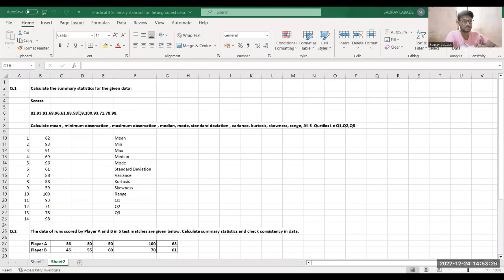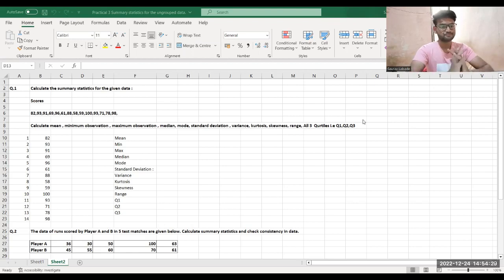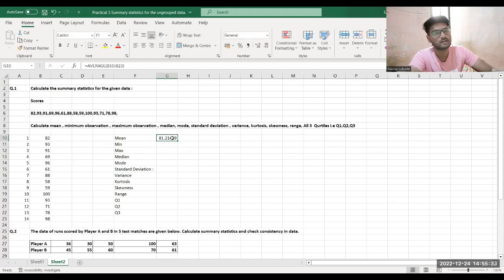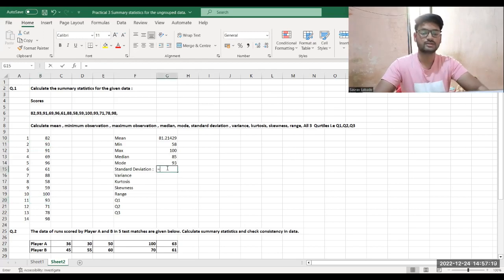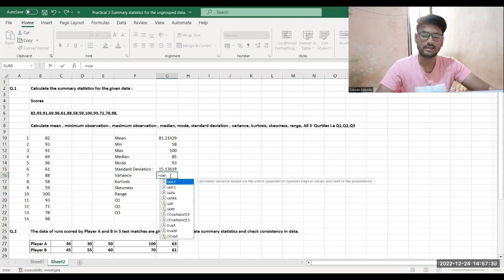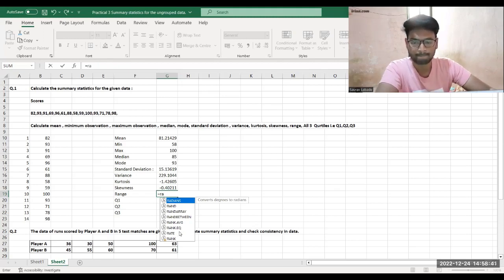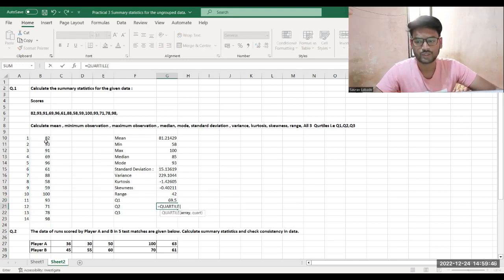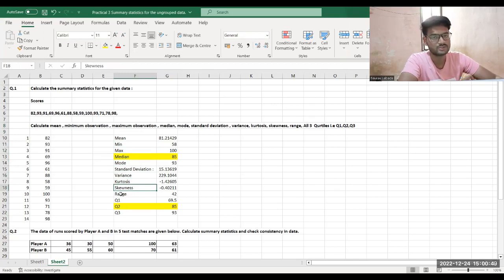Practical 3 Summary Statistics of Ungrouped data and Comparison For the consistency using Excel